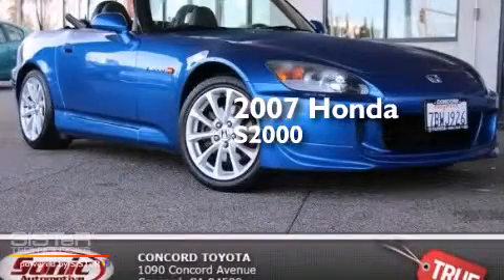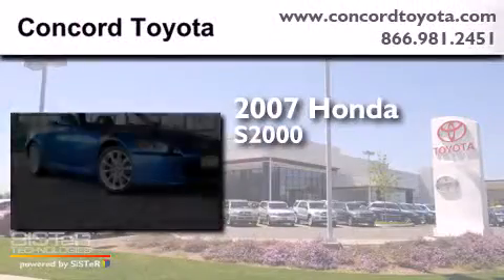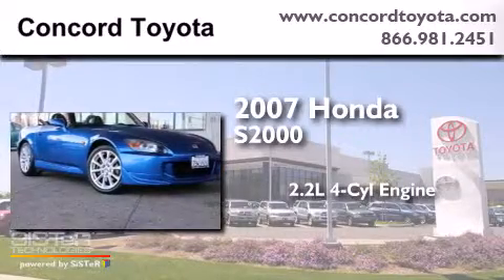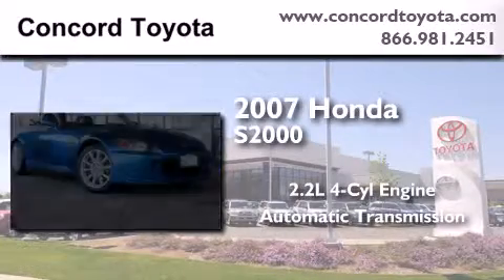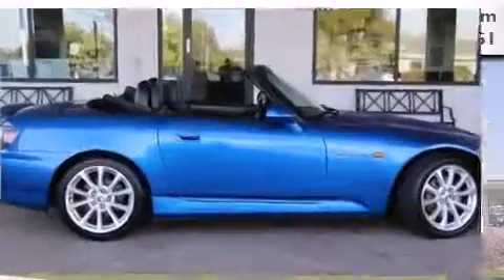Preowned 2007 Honda S2000 Concord CA 94520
We have been honored to serve the Concord CA area , we promise that your experience at our dealership will exceed your expectations ! Year : 2007 Make : Honda Model : S2000 Engine : 2.2L I-4 cyl Trans . : Automatic Exterior : Blue Miles : 66,381 Interior : Black Stock : T7S002508 Concord Toyota 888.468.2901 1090 Concord Avenue Concord , CA 94520